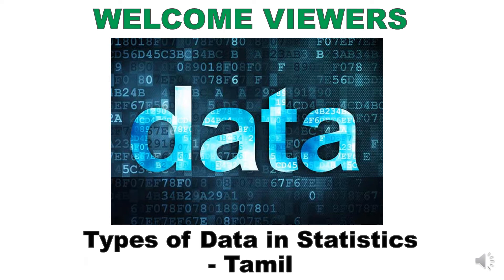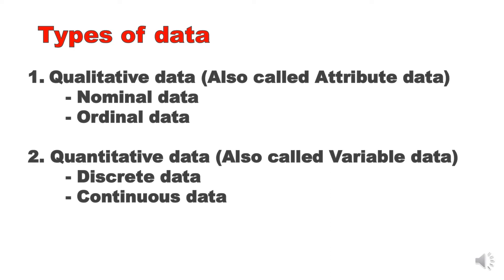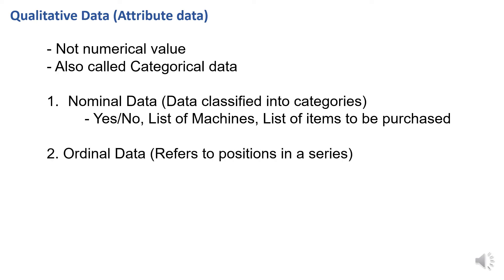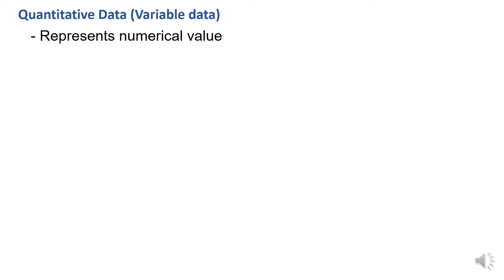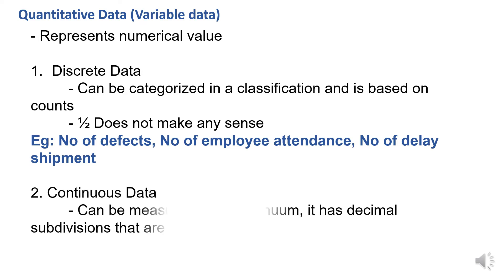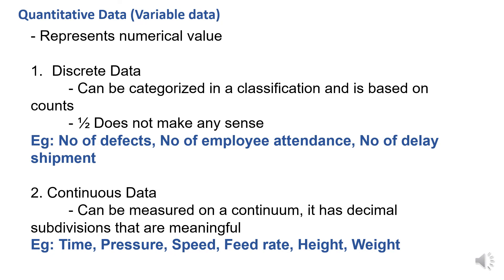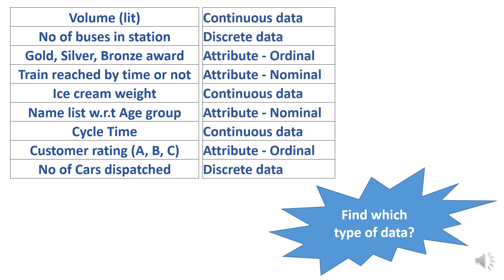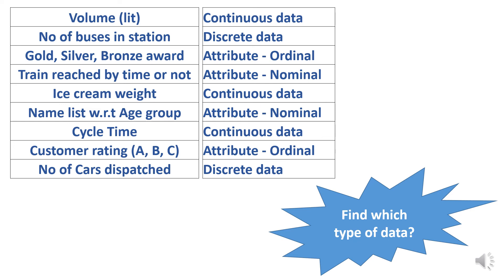Tamil - Types of data in Statistics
Two types of data in Statistics - Qualitative (Attribute data) and Quantitative (Variable data)